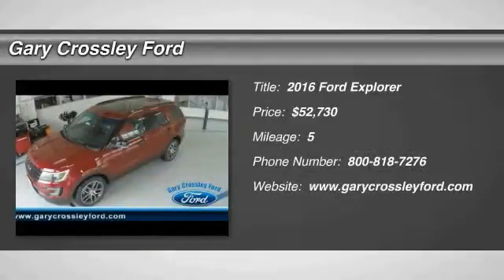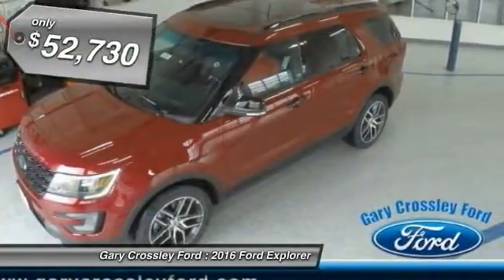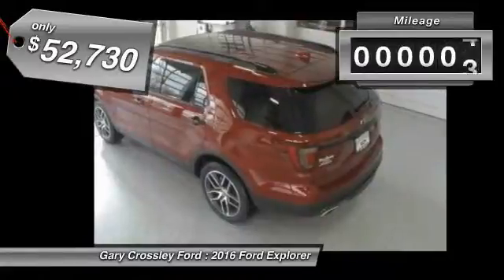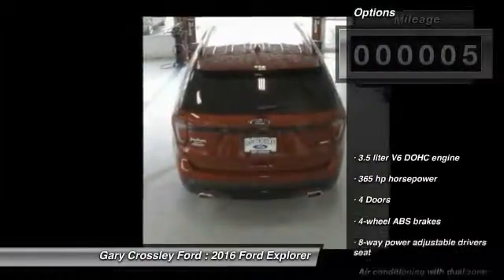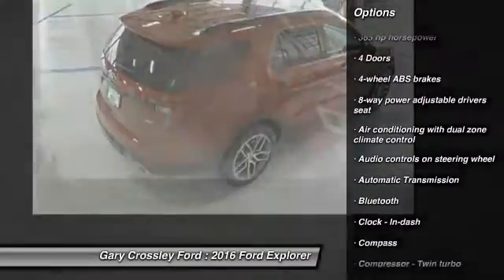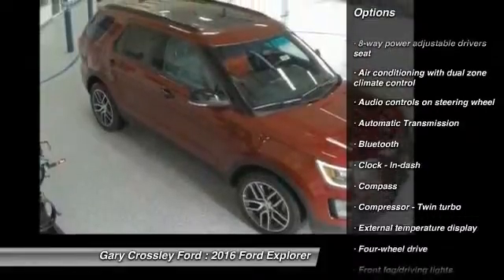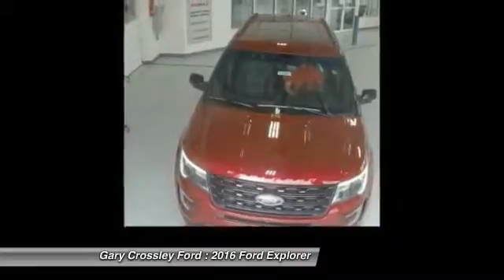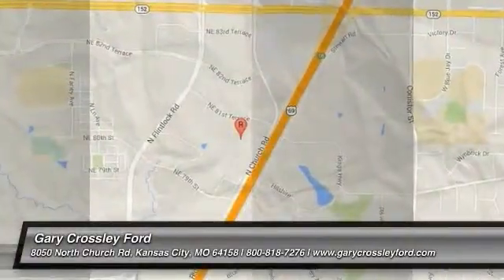2016 Ford Explorer Kansas City MO 162663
2016 Ford Explorer Sport - $52730

Pick up this Red 2016 Ford Explorer, available today at Gary Crossley Ford. Featuring Automatic transmission, it has 5 miles. This could be the one you've been searching for.